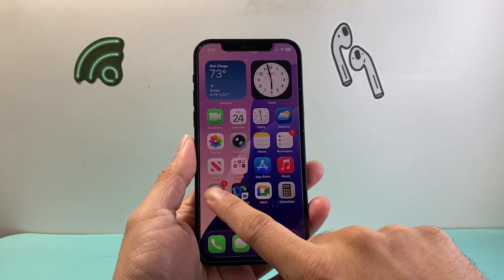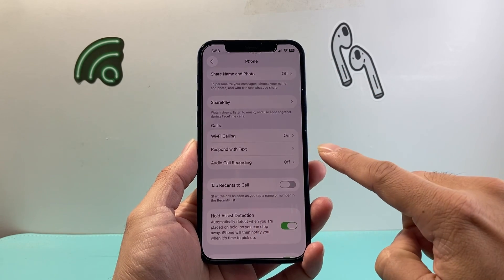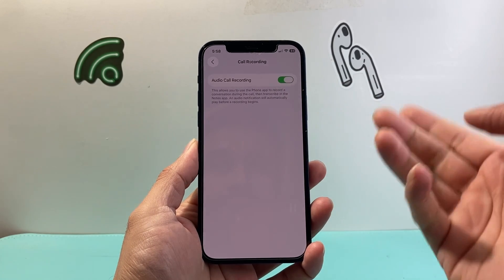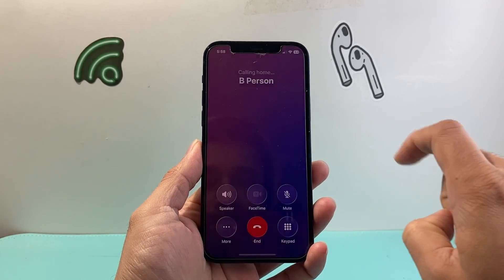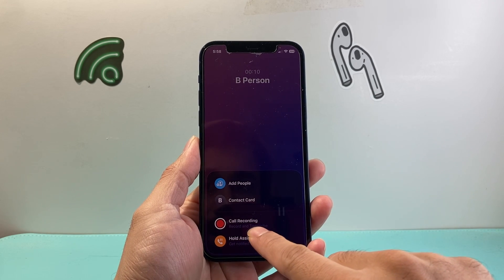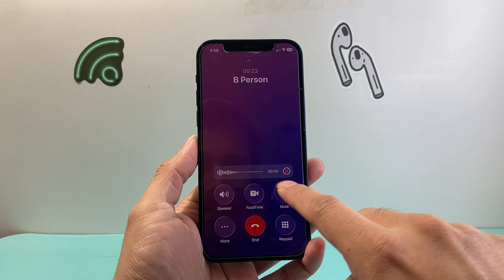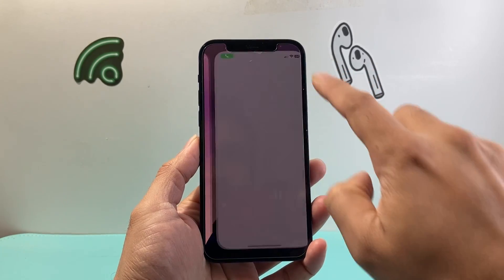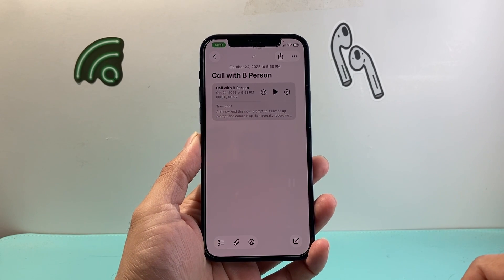How To Record Calls On iPhone (iOS 26)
Did you know your iPhone can record calls now? Here's how to use call recording feature on your iPhone on iOS 26.